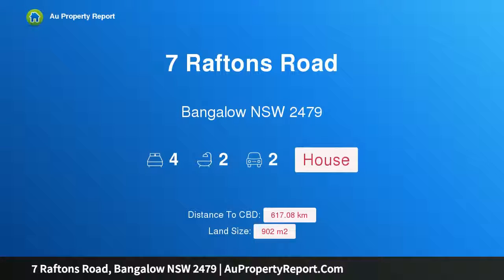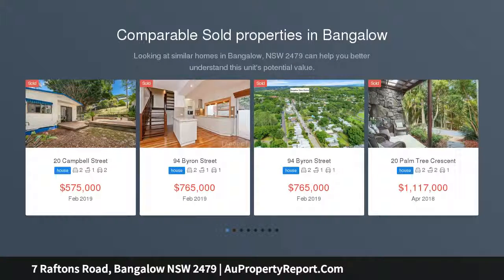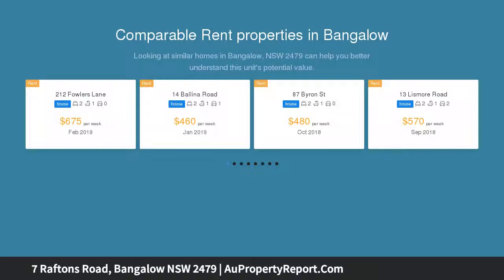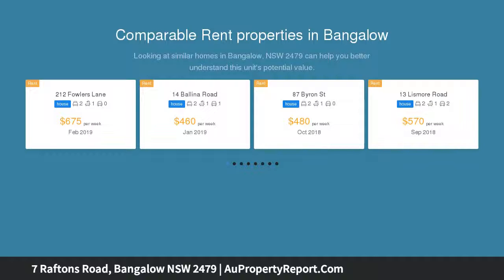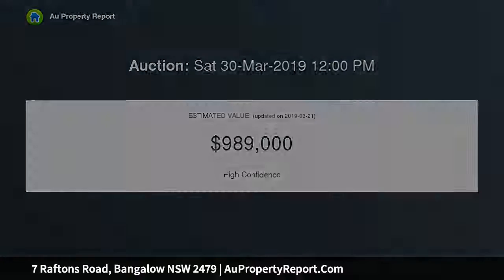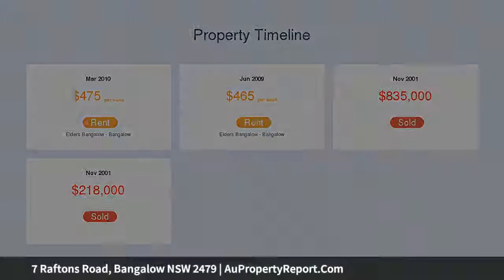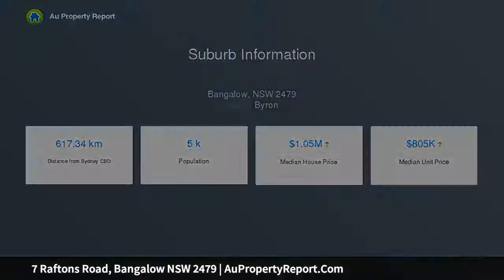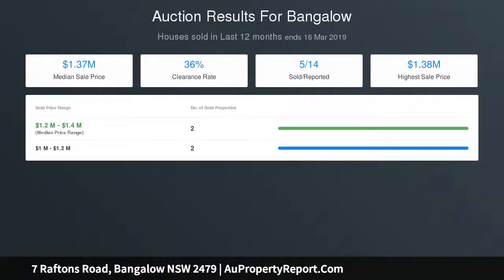7 Raftons Road, Bangalow NSW 2479 | AuPropertyReport.Com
7 Raftons Road, Bangalow NSW 2479
Property Type: house
Bedrooms: 4
Bathrooms: 4
Car Space: 2
CENTRALLY-LOCATED HOME WITH DUAL INCOME POTENTIAL